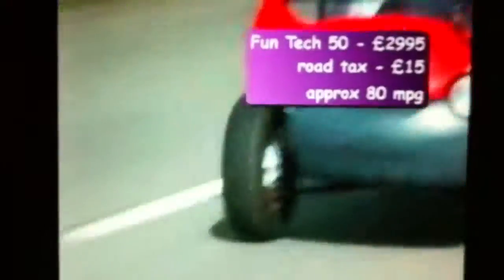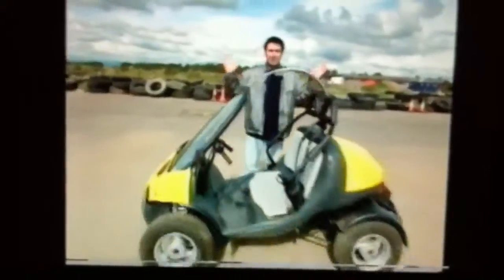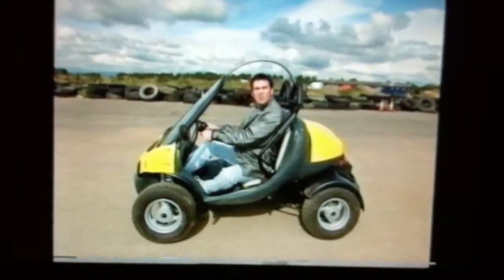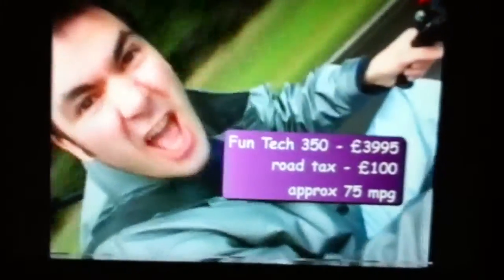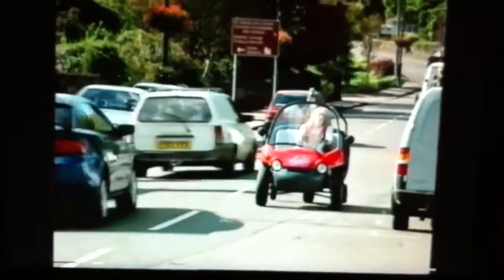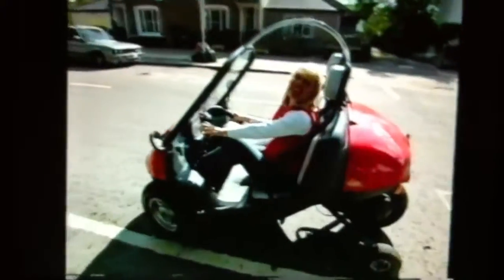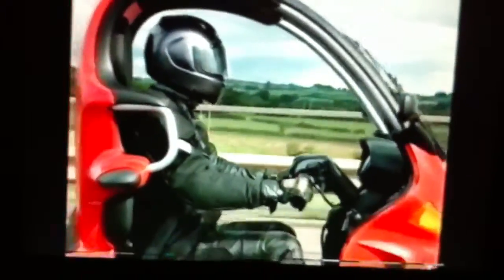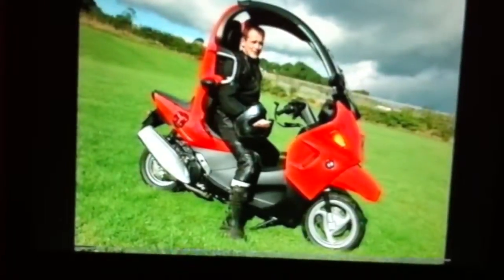What On Earth? with Phil Hoyles: Cars VT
Saturday morning science magazine show on HTV.
Presented by Phil Hoyles & Lynne Moore